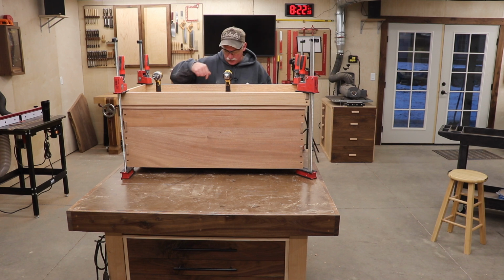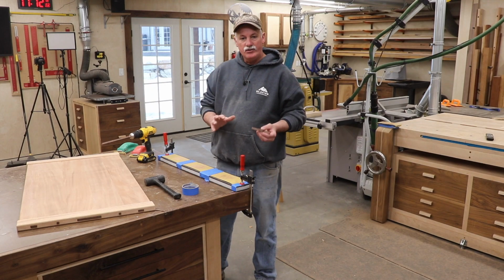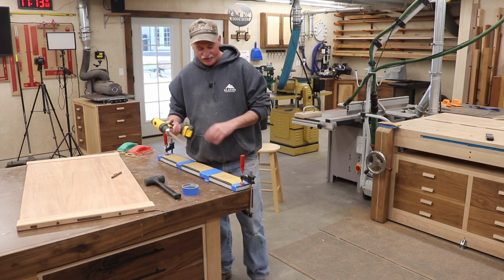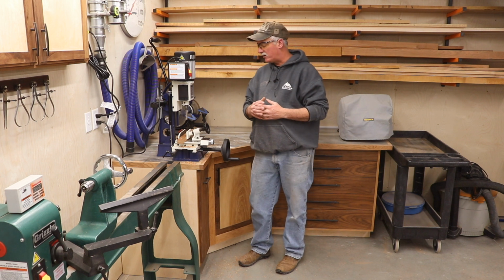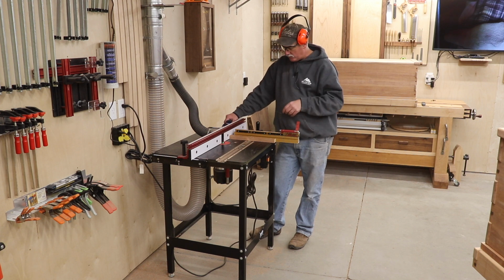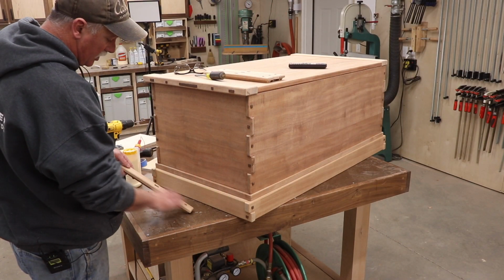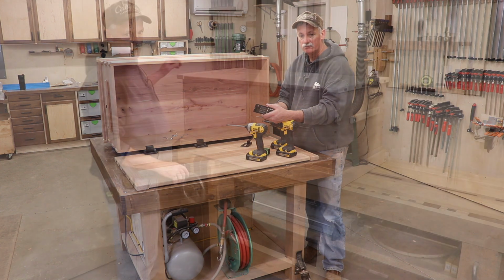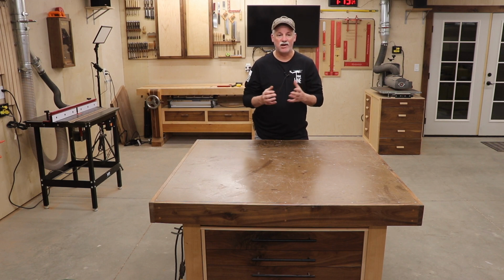Blanket Chests 3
Part three of the Blanket Chest build.  Unfortunately, I lost my footage of the finishing process but, they’re done!  Special Thanks to the Woodwhisperer for the inspiration and Mark for the help on developing plans!